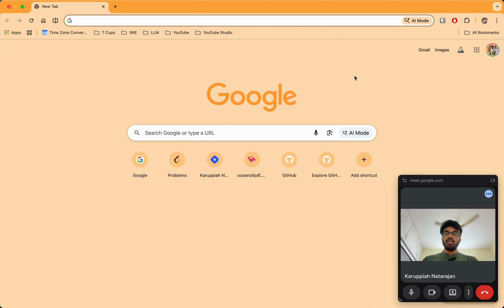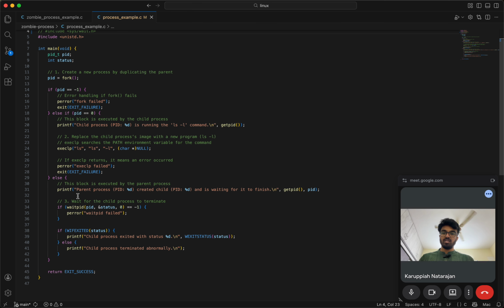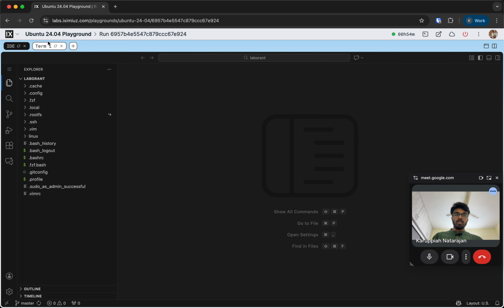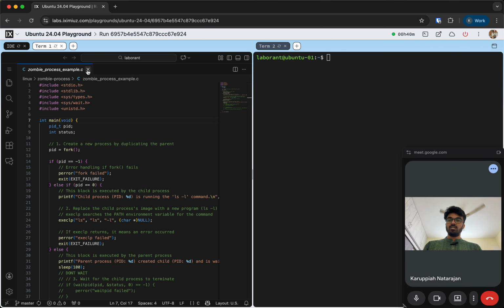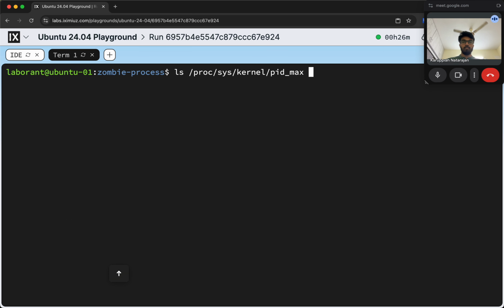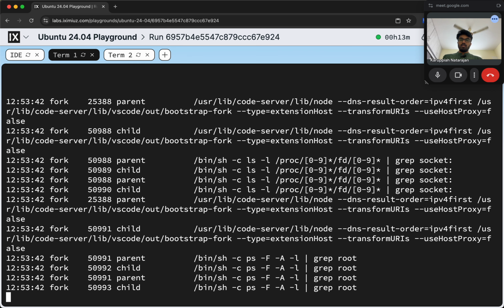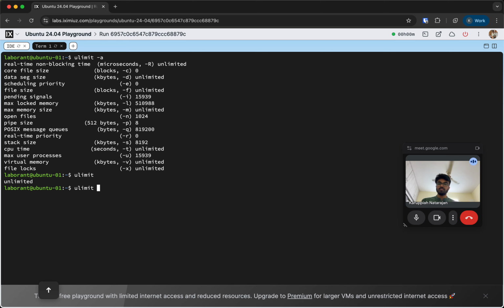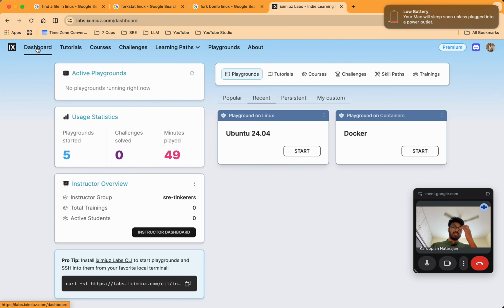Zombie Processes in Linux and Fork Bomb in Linux